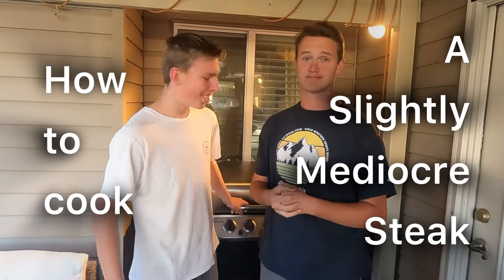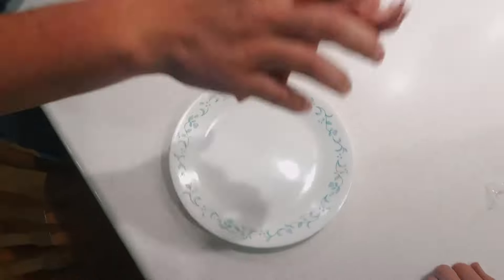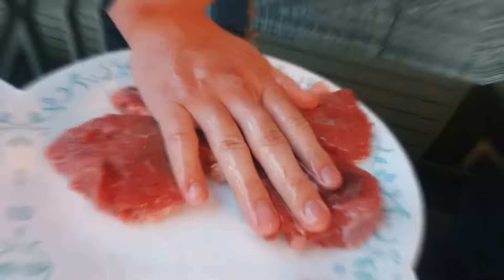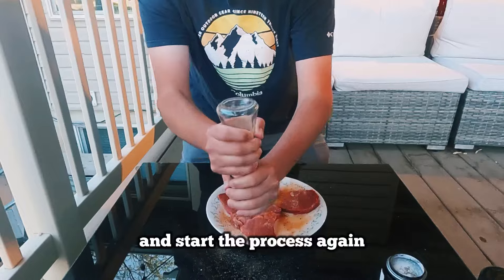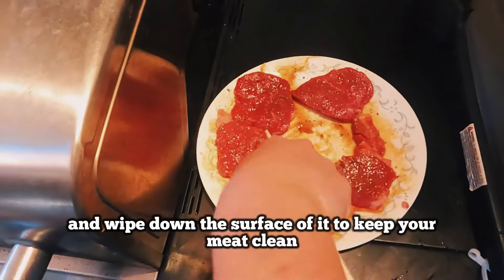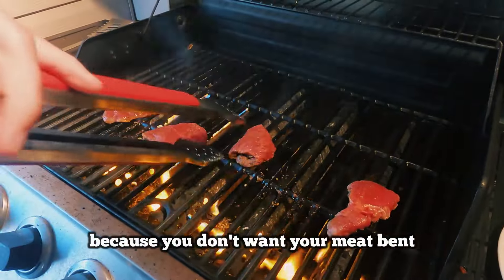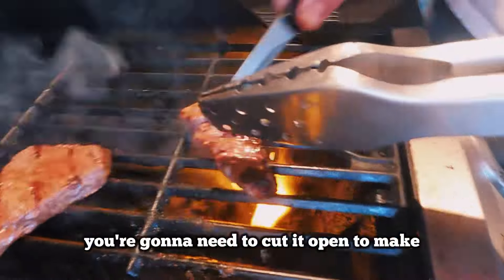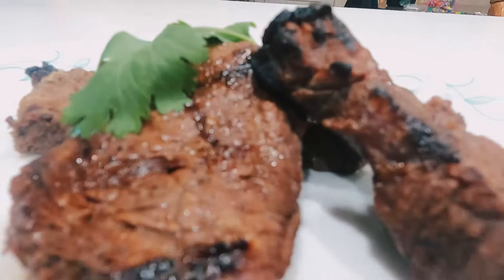“How to” Cook a Slightly Mediocre Steak! 👍😋